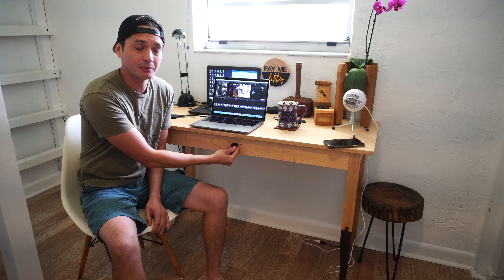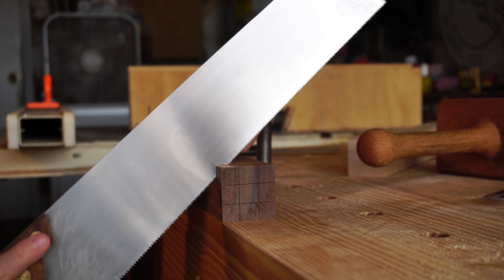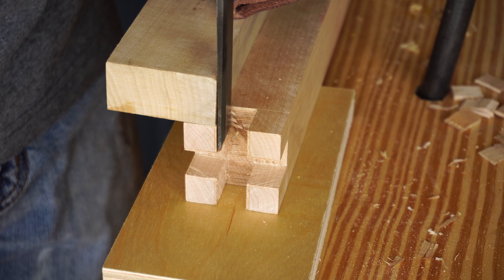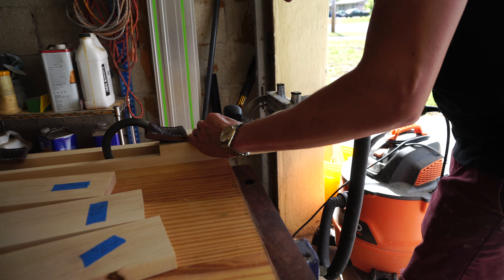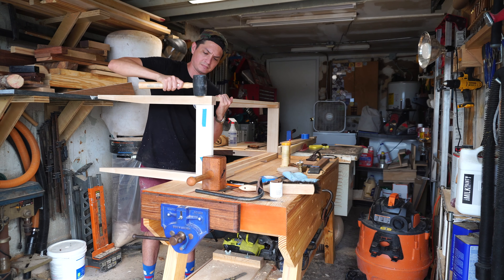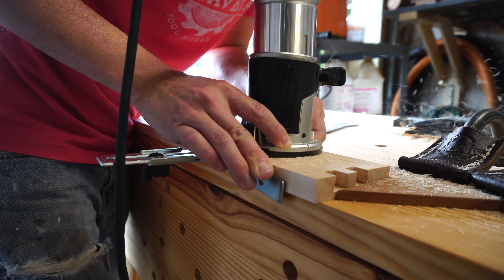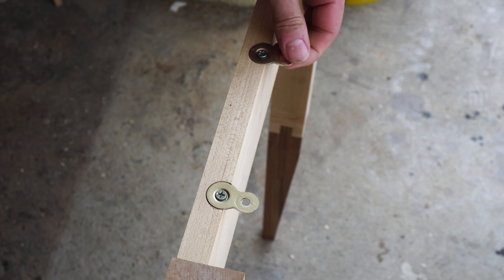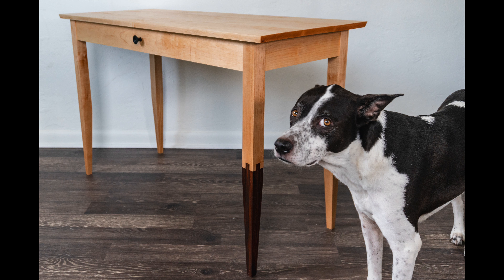One of these legs is not like the other...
This japanese shaker writing desk is inspired by a classic writing desk from the shaker time period, as well as the Japanese vertical castle joint known as jyuji mechigai tsugi. This shaker writing desk build or wooden desk build is chock full of technique, such as how to cut half blind dovetails by hand, through dovetails, and the aforementioned Japanese joint. While not a traditional writing desk or writing desk build, this dovetail desk draws inspiration from  @Jon Peters - Longview Woodworking and Dylan Iwakuni, utilizing concepts from an entryway table, as well as a directly learned Japanese joint. This video could also serve as a tutorial on how to build a small vanity desk, as it's got similar size and stature. Shaker furniture is marked by its minimalist design with subtle, even invisible embellishments, and solid construction. Therefore, this small desk build demonstrates how to build shaker furniture, but with a modern flair and a bit of a break from tradition, with contrasting wood and bolder embellishments. This desk is going in my tiny office which makes it one of a many great small desk ideas for small spaces. Although not necessarily a diy desk build with drawers, this Japanese desk build demonstrates how to build a writing desk with drawers, utilizing no drawer hardware, and more of the piston fit style, known in fine furniture. At the end of the day, I hope this video doesn't just show how to build a simple writing desk or how to make a desk with drawers, but how to build a desk of out of wood, hardwoods that will stand the test of time and be an heirloom piece for yours or someone else's home.

The Shaker Legacy: Perspectives on an Enduring Furniture Style (Book)
Center Punch
Stanley Sweetheart Chisels
Solid Brass Wheel Marking Gauge
Real Milk Paint Pure Tung Oil
Beeswax Pellets
XFasten Double Sided Tape
DFM Tool Works Card Scraper Set
DFM Tool Works Card Scraper Burnisher
DFM Tool Works Small Square and Center Finder
Glu-bot Glue Bottle
Starbond CA Glue Set
Miller Dowel Kit